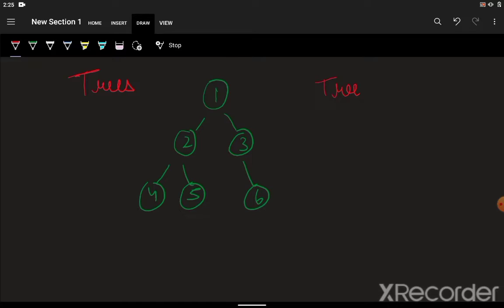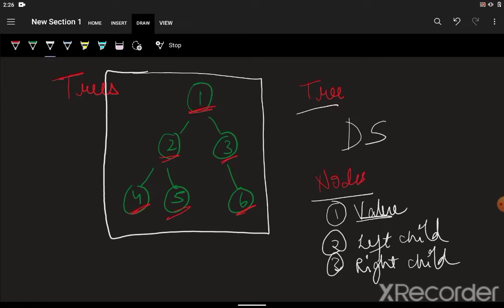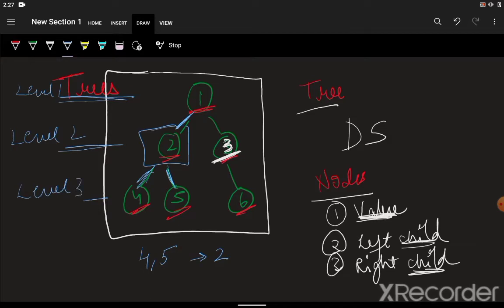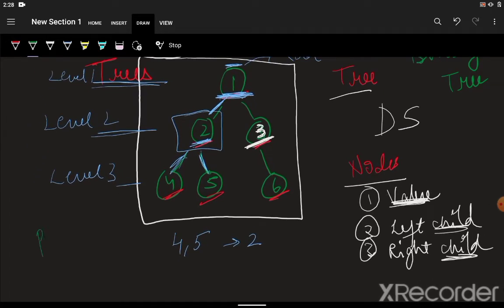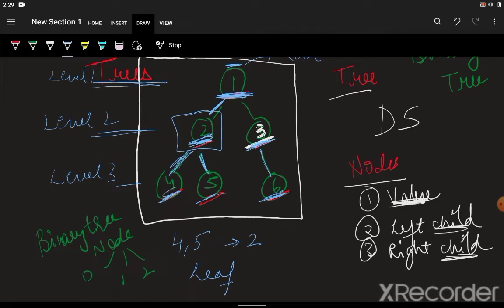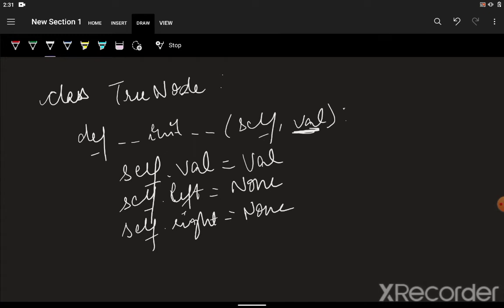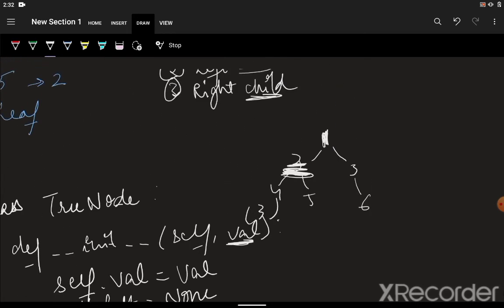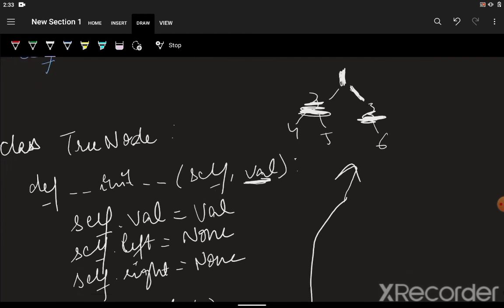Trees | Binary Tree Introduction | Python Implementation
Python Implementation of Binary Tree | Know about the terminologies in Trees